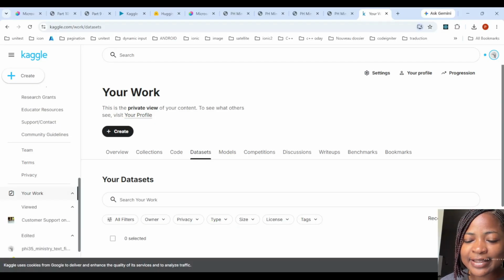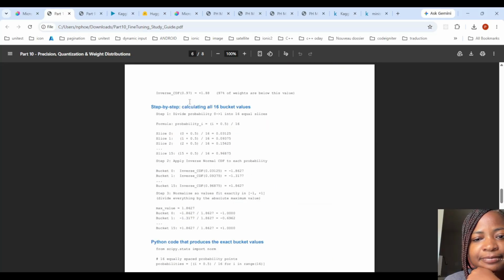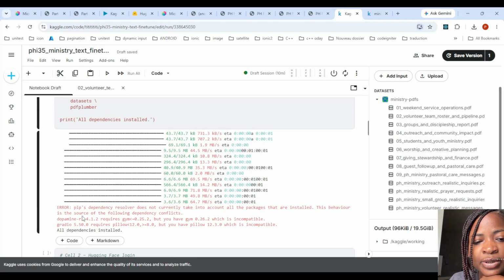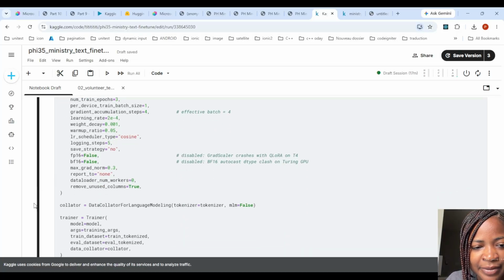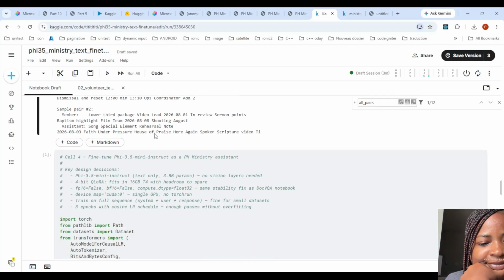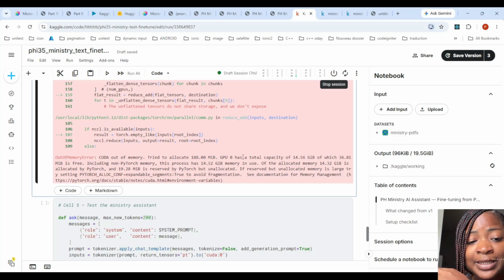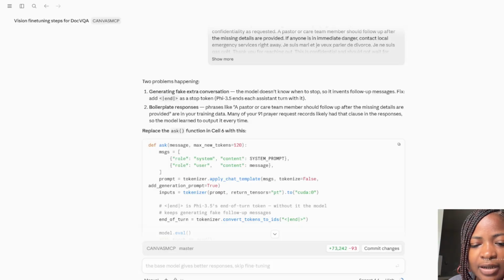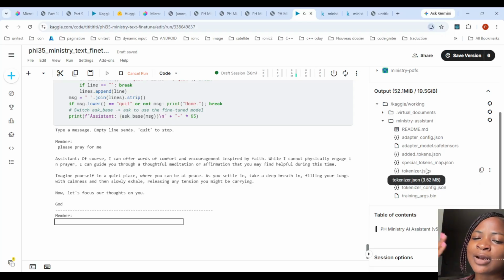Fine-Tune Phi-3.5 with Your Own Data | Free Kaggle T4 GPU Tutorial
This is a practical walkthrough for anyone who wants to learn how fine-tuning works without paying for cloud GPU infrastructure. I use a ministry AI assistant example, upload custom PDF data, prepare the training environment, run the notebook, and generate the fine-tuned adapter files.

Tech stack used in this video:

Kaggle Notebook
Free T4 GPU
Phi-3.5 model
Hugging Face token
Custom PDF dataset
Transformers
PEFT / LoRA
Accelerate
Safetensors

In this video, I cover:

How to set up a Kaggle notebook for fine-tuning
How to enable the free T4 GPU
How to upload your custom PDF dataset
How to configure the Hugging Face token
How to install the required Python libraries
How the training notebook is structured
How LoRA adapter fine-tuning works
How to check the generated model output files
What files are created after training
What to do after the adapter is generated

Why this matters:

Fine-tuning lets you teach a model your own tone, structure, task patterns, and domain-specific responses. In this example, I use ministry-related data to create a more focused AI assistant that can better support pastoral care, prayer requests, scripture guidance, and ministry workflows.

This video is beginner-friendly, but it also shows a real project setup with folders, training files, adapter output, tokenizer files, and model configuration.

By the end of this video, you will understand how to use Kaggle’s free GPU environment to fine-tune Phi-3.5 with your own data and export the trained adapter for future testing or integration.